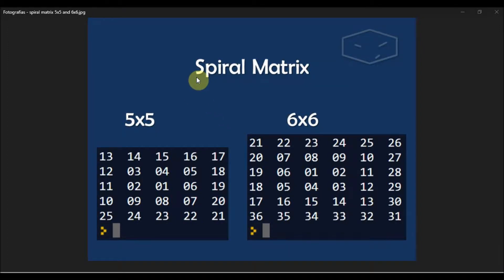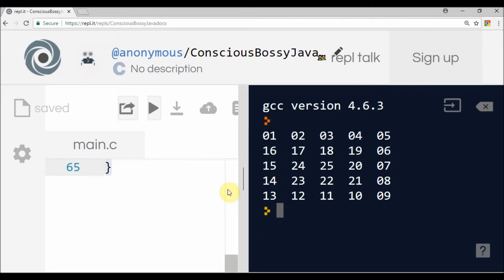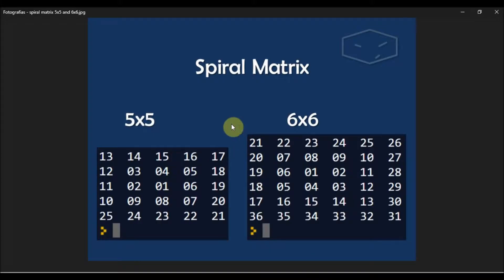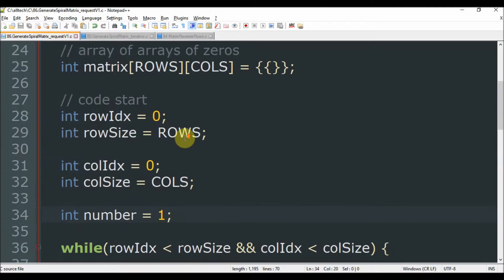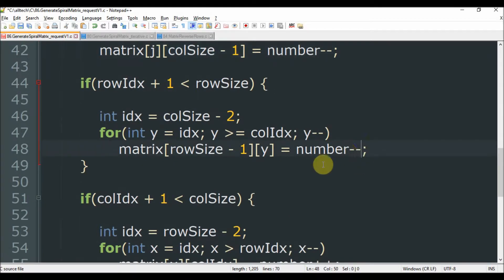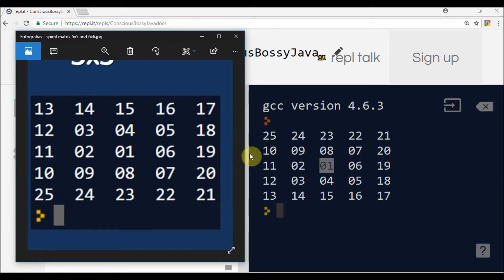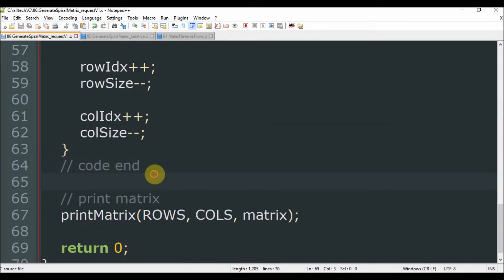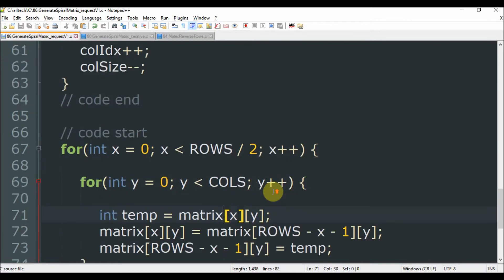generate spiral matrix request v1 in c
In this video I'll show how to reuse the old code to do a different spiral matrix.